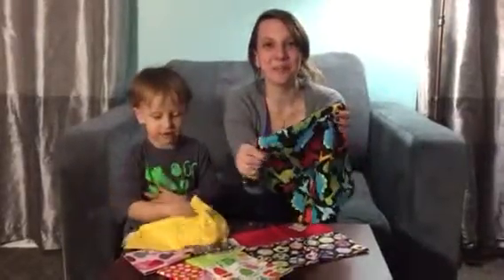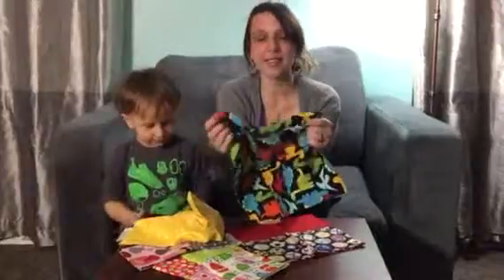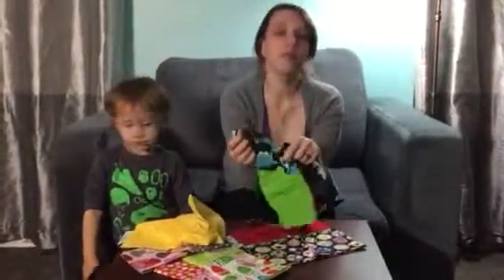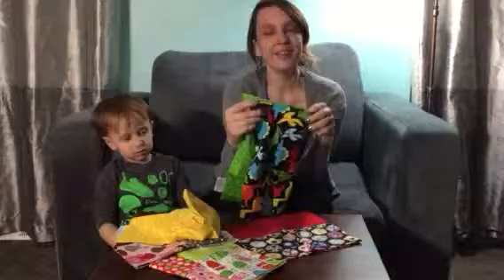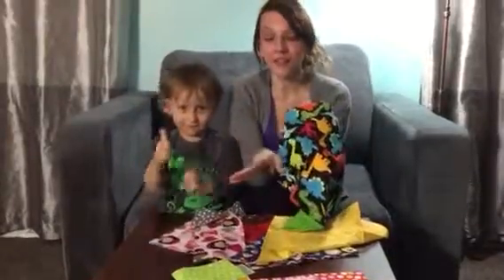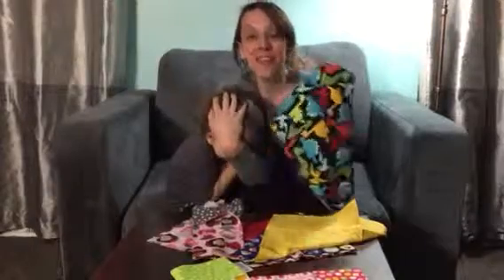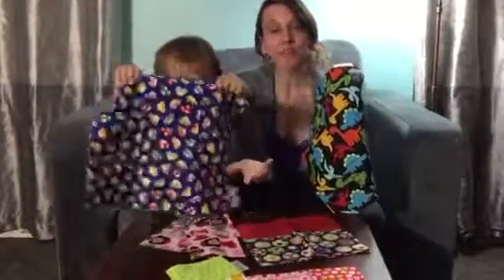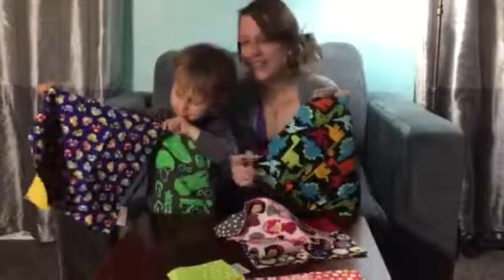Funkins on Nonperfect Parenting